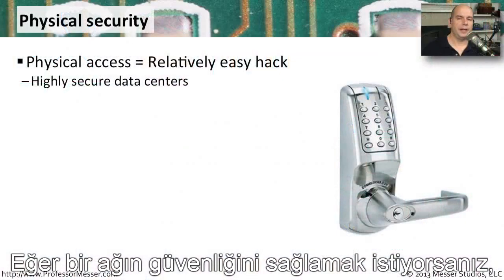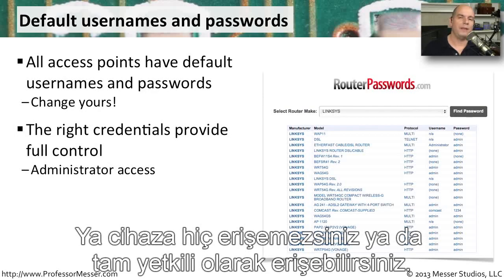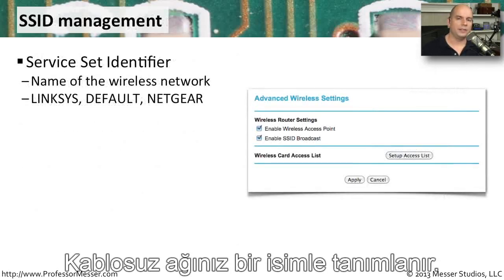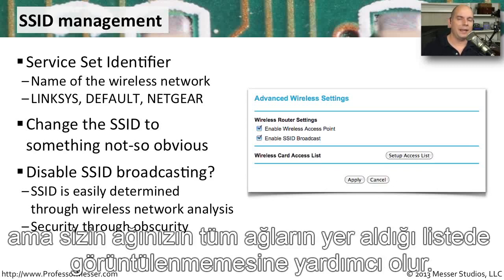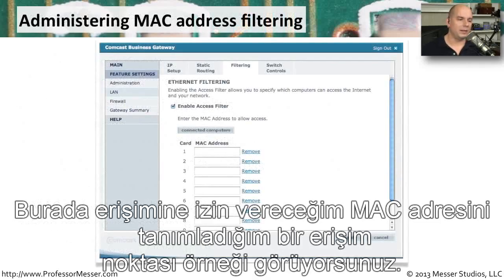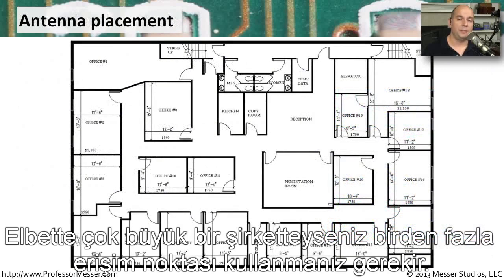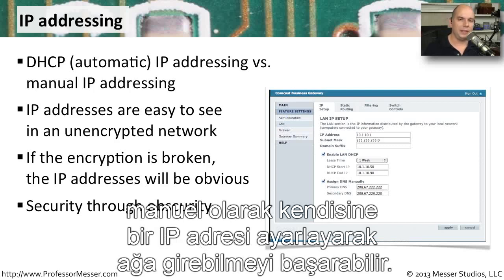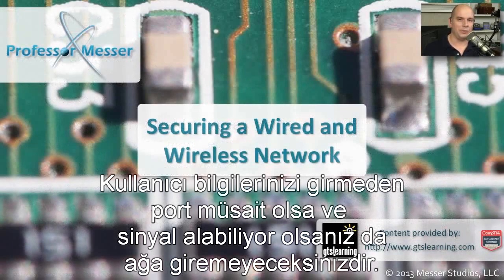•Security a Wired and Wireless Network